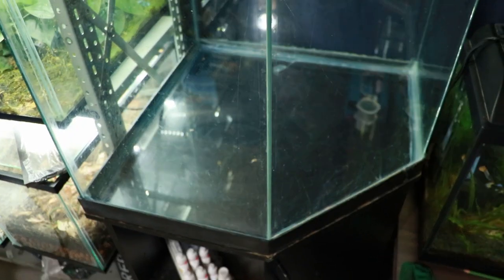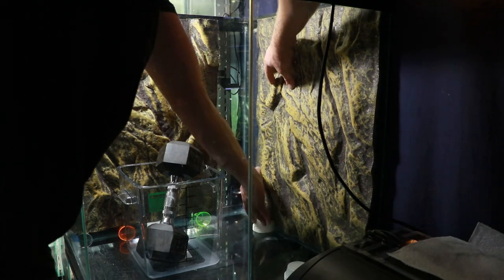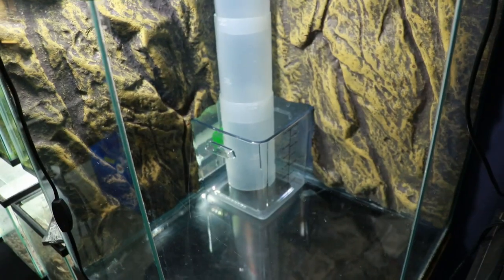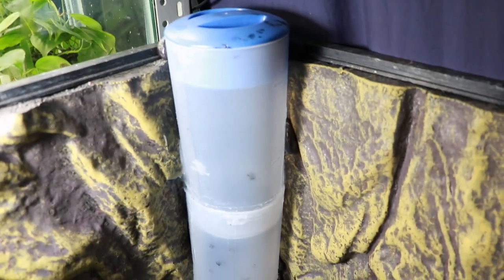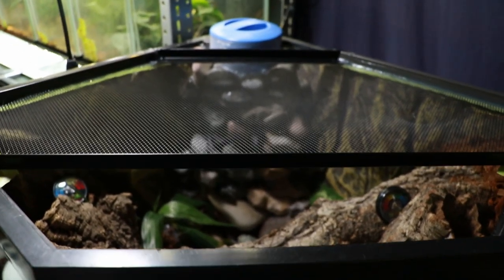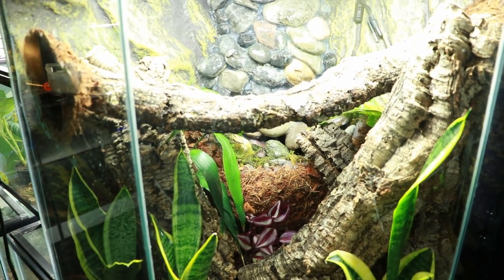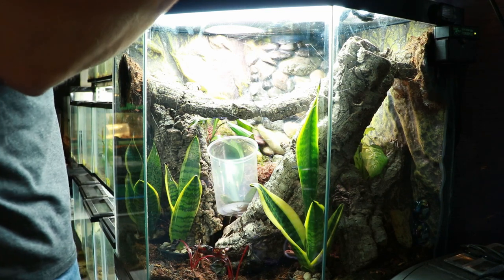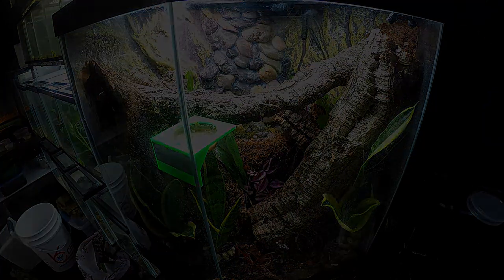Giant Day Gecko Waterfall Vivarium Build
I finally got around to putting together the build video for my Day Gecko vivarium, only a year late... oops! Anyway, hope you enjoy!

Get your supplements here:
Repashy Calcium Plus (Should be used to dust flies every feeding)
Repashy Vitamin A Plus (Should be used 1-2 times per month)

Handheld Manual Pump
Handheld Rechargeable Electric Pump